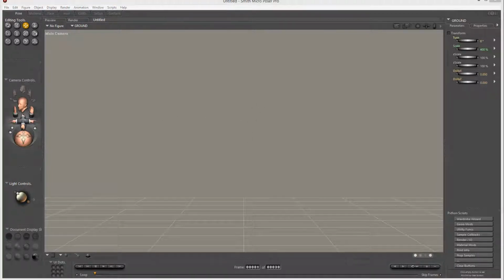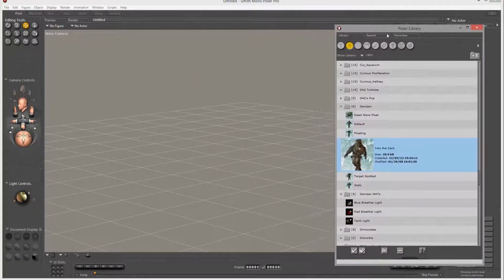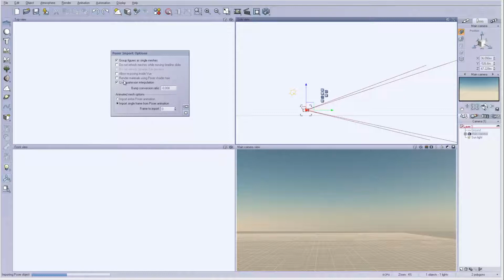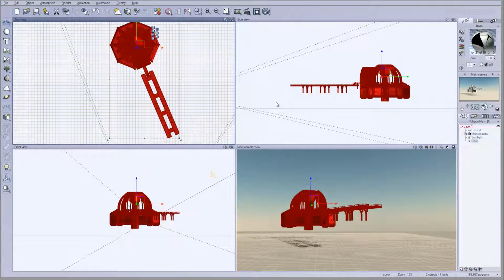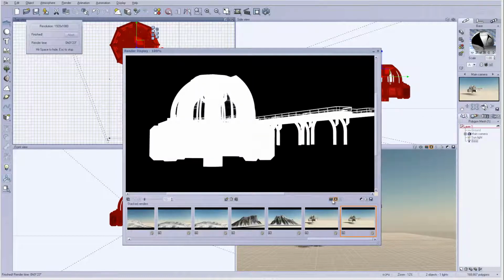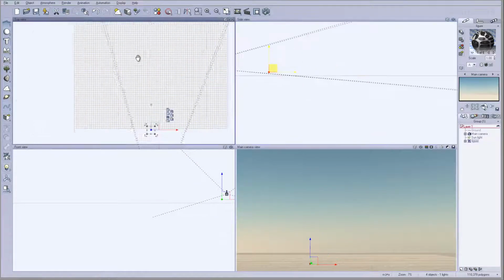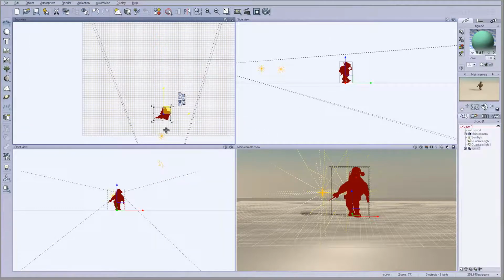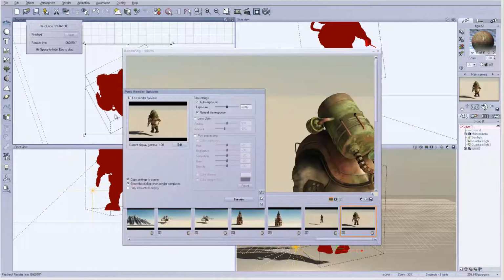Mountains render elements in Vue Part 6 of 9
Digital matte painting and illustrations with Vue and Photoshop.